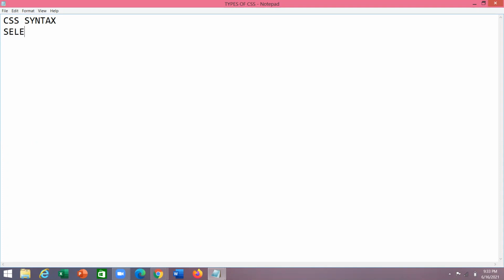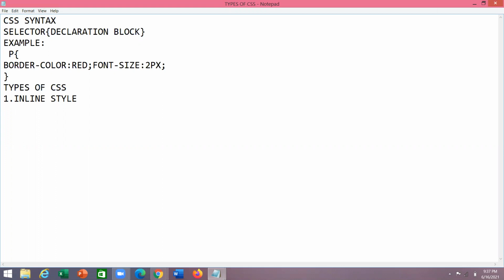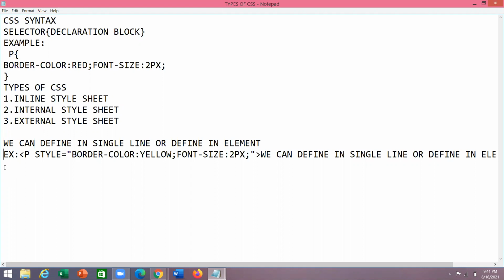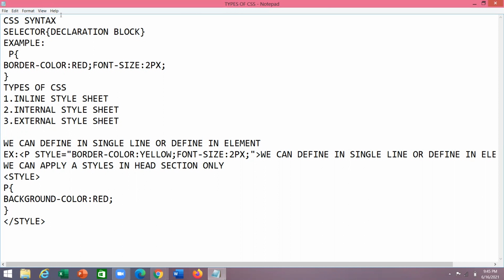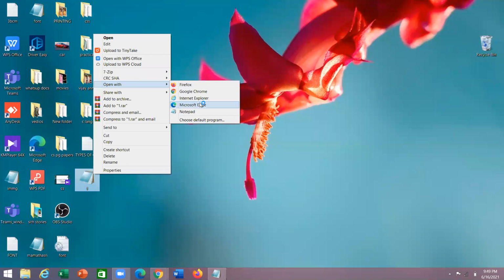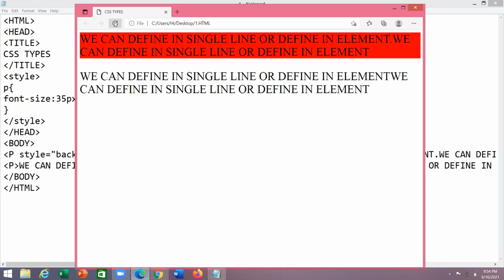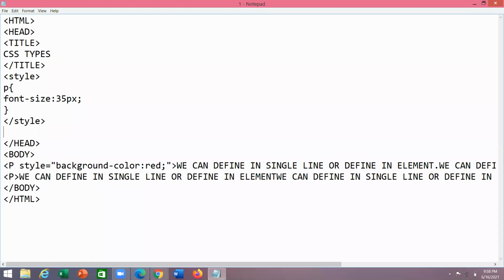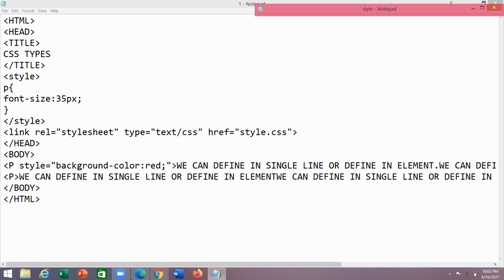II.B.COM-CA VI SEM WEB TECHNOLOGY TOPIC- types of css